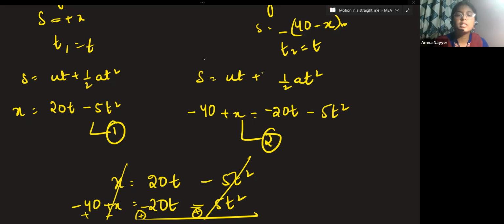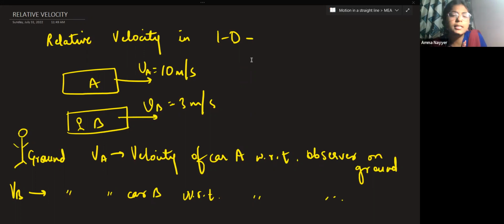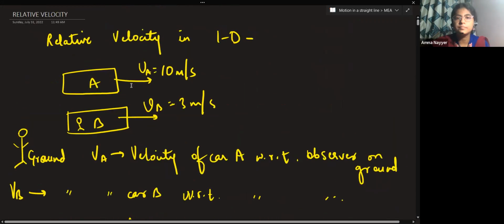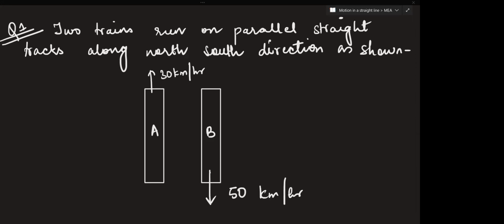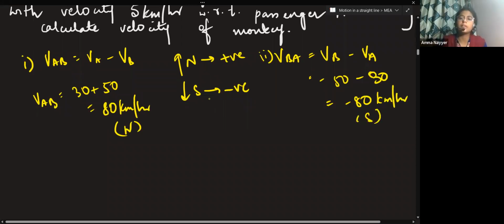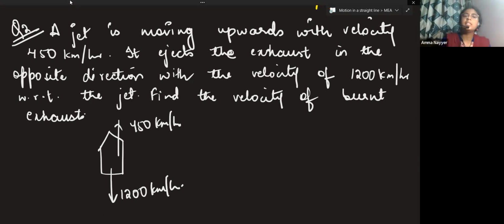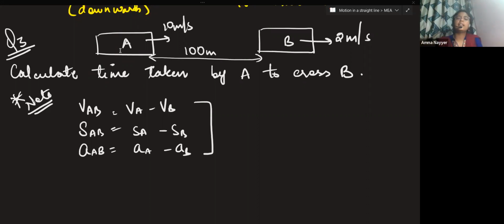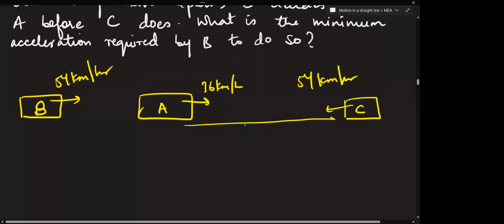Learnivio | Relative velocity in 1D | Motion in a straight line | Lect 8 | 11th MEA | 03-08-2022